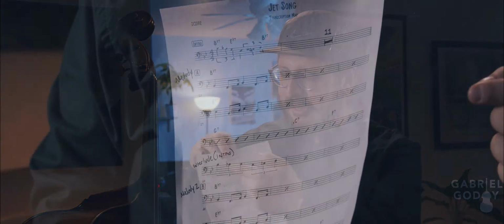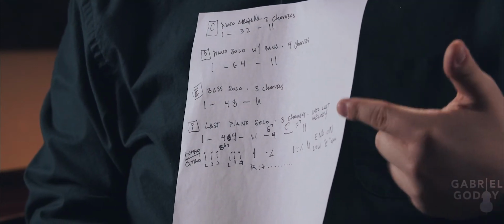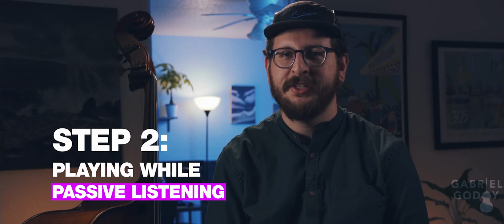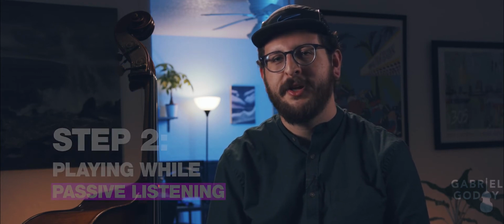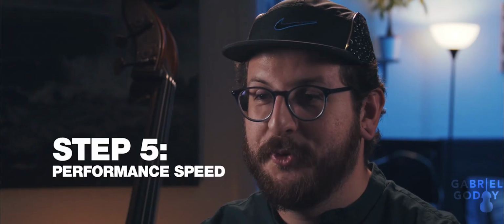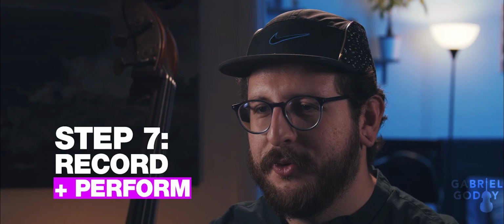How to Prepare a Transcription Project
My step-by-step breakdown for developing a transcription project.

Learning an entire recording can be tedious and exhausting, but use these steps to effectively and efficiently learn an entire recording note-for note.

Video/Audio Recording: Diego Rubio